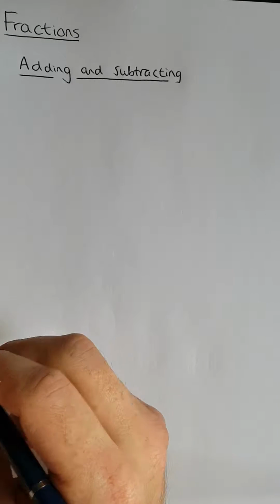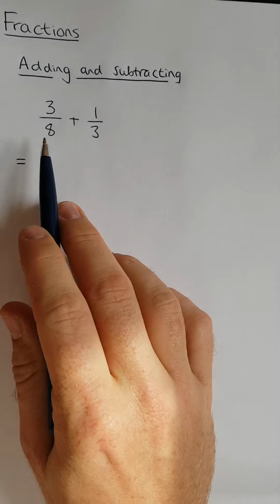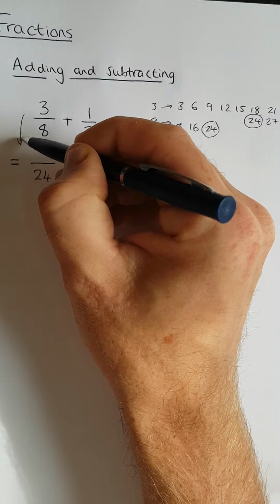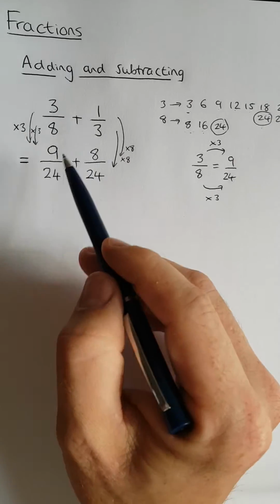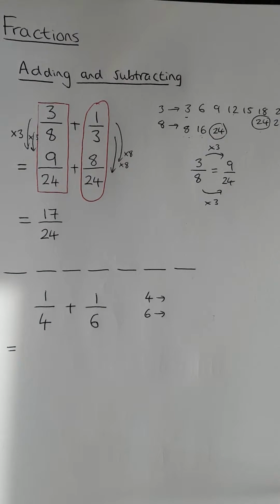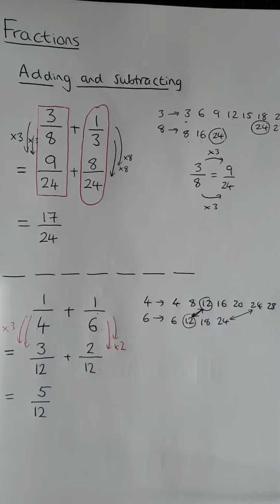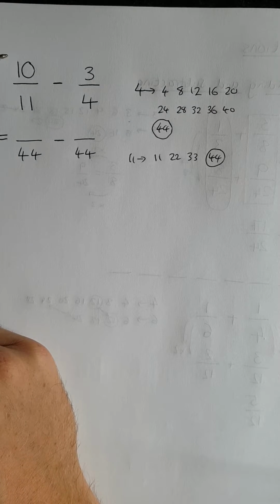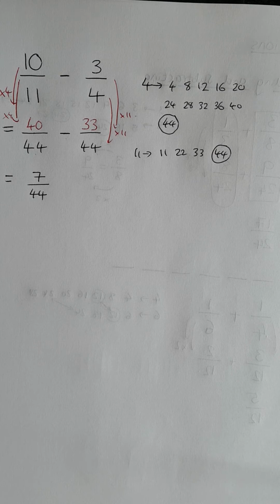Fractions - Adding and subtracting different denominators part 2